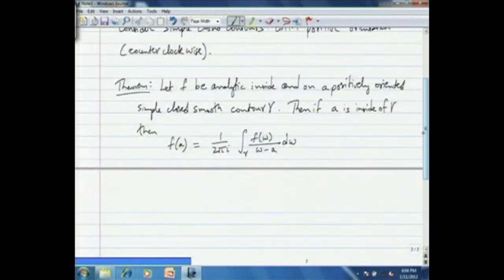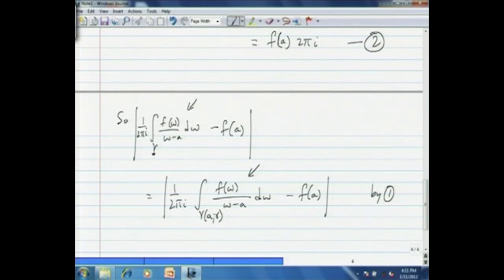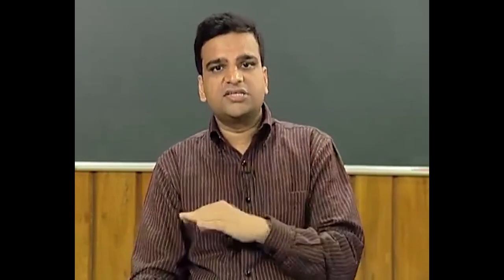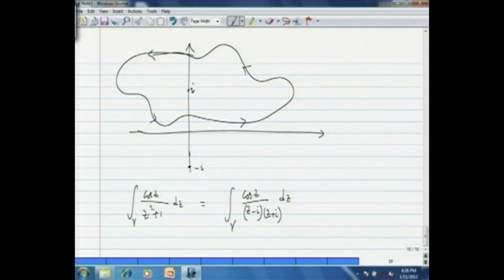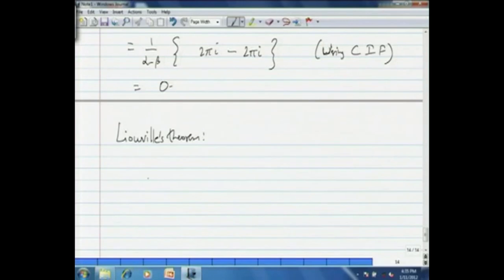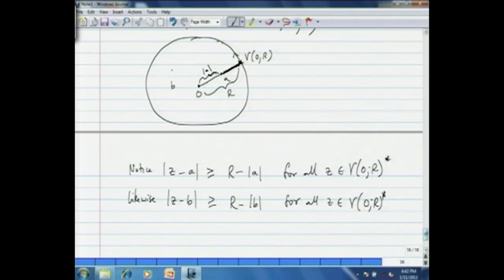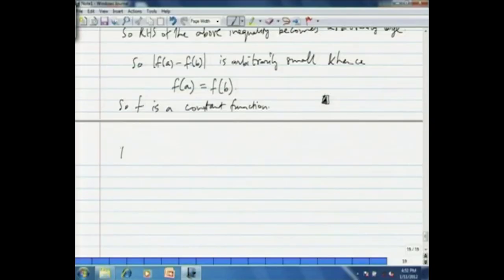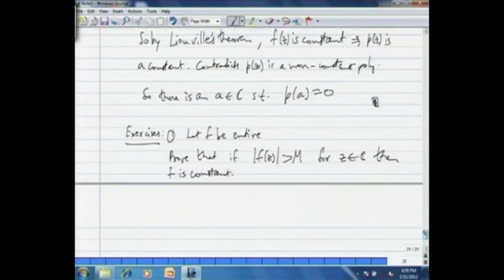Cauchy’s theorem Part - II